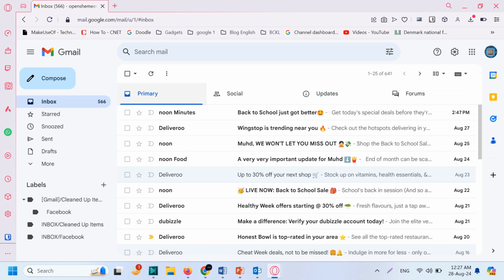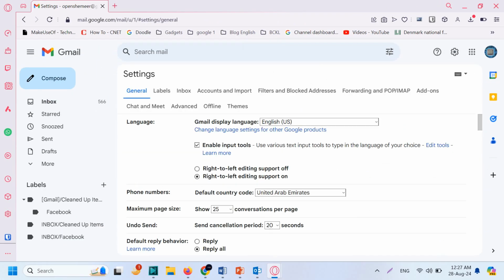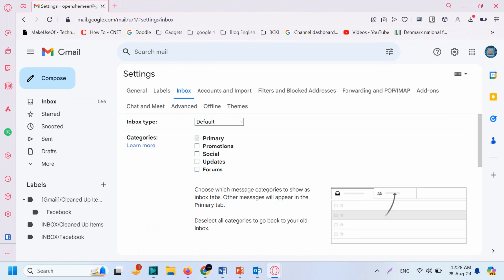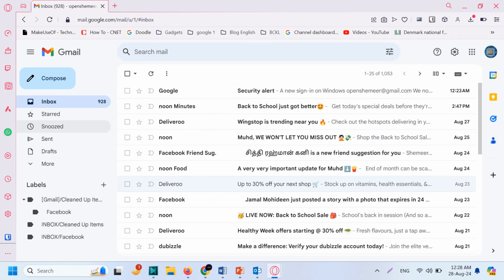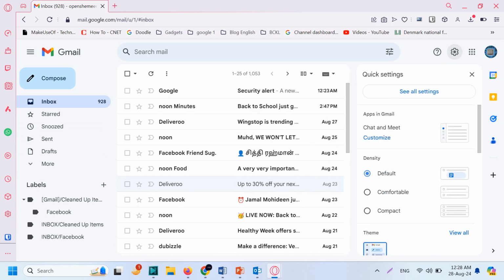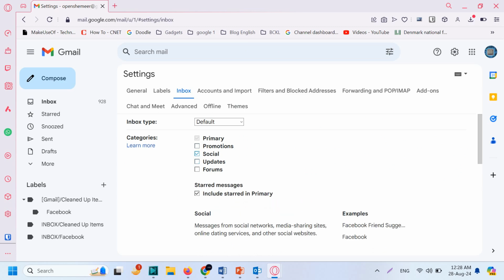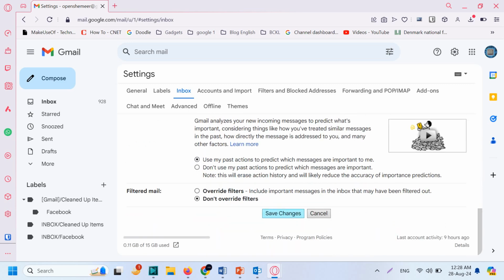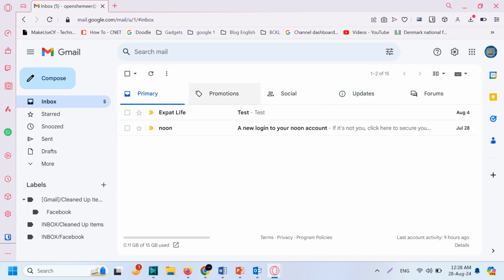Add or remove inbox categories in Gmail | How to Make Gmail Inbox to Primary Only? | Single Inbox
In this video, I am showing how to add or remove inbox categories in Gmail. For some people, the inbox in Gmail will be categorized even if they don't like it.  So here I am explaining how to remove the categories in Gmail. If you want to show the categories also, this video will be helpful.

Add or remove inbox categories in Gmail
To help keep your inbox organized, use inbox categories. With inbox categories, Gmail sorts your emails into different categories automatically, such as social media updates or promotions.

Learn about inbox categories

When you turn on the “Default” inbox type, you can show one or more categories in your inbox:

    Primary: Emails from people you know and messages that don’t appear in other tabs.
    Social: Messages from social networks and media-sharing sites.
    Promotions: Deals, offers, and other promotional emails.
    Updates: Automated confirmations, notifications, statements, and reminders that may not need immediate attention.
    Forums: Messages from online groups, discussion boards, and mailing lists.

Tip: If you have more than 250,000 emails in your inbox, you can’t turn on inbox categories. To get below the limit, delete or archive your emails

If you have the following queries this video will be helpful:
1. Can I delete an entire category in Gmail?
2. How do I remove categories from sidebar in Gmail?
3. How do I categorize emails in Gmail Inbox?
4. What is the purpose of categories in Gmail?
5. Can I turn off categories in Gmail?
6. How to clean Gmail Inbox?
7. How do I declutter my Gmail inbox fast?
8. How do I bulk clean my Gmail?
9. How do I free up space in Gmail?
10. Why is my Gmail storage always full?
11. Will deleting emails free up storage?
12. How do I increase my Gmail storage for free?